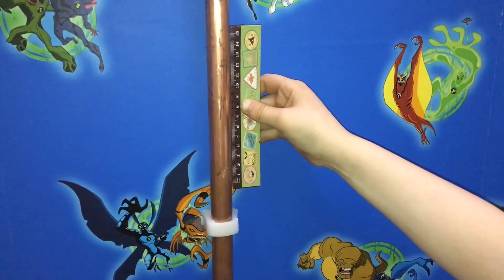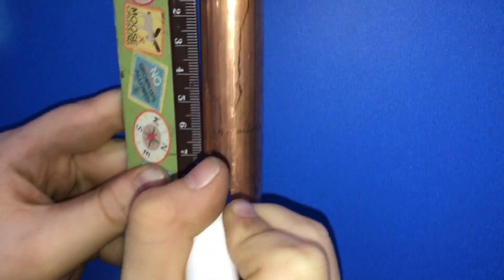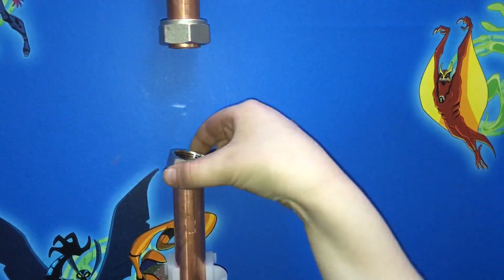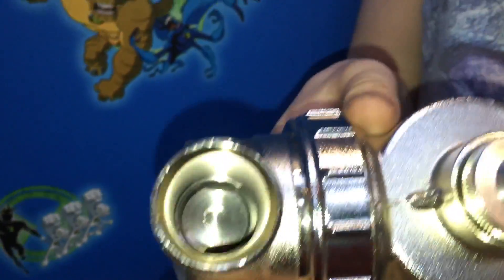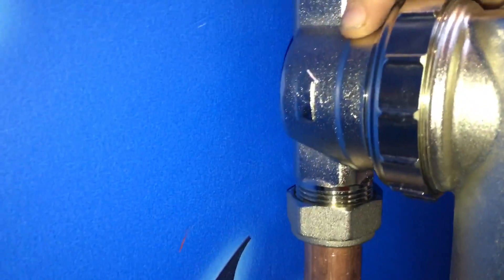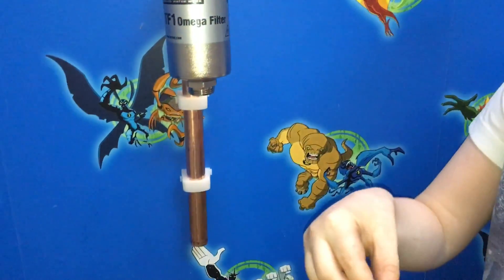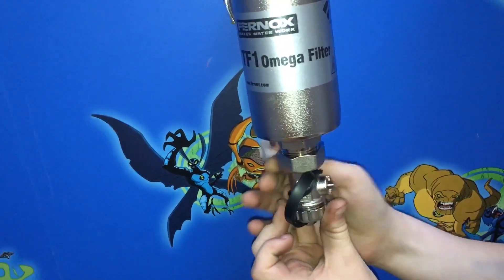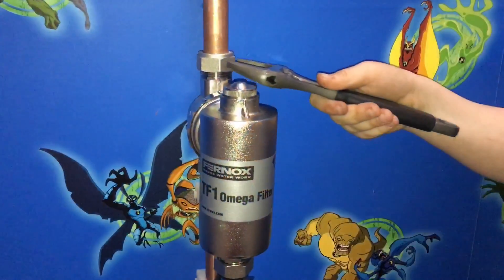How to install the Fernox TF1 Omega central heating filter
How to install the new Fernox TF1 Omega central heating filter My 10 year old boy installing the new brass filter from fernox. Childs play. Step by step easy guide. The new central heating filter by Fernox
Magnetic central heating filter instalation.